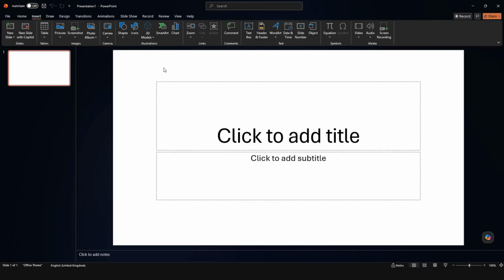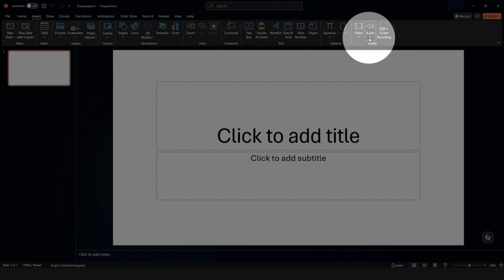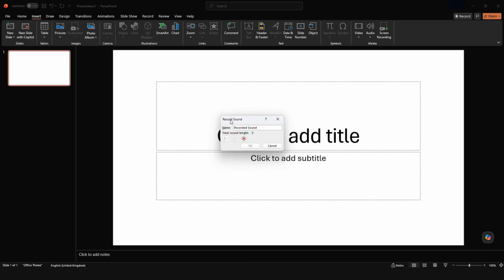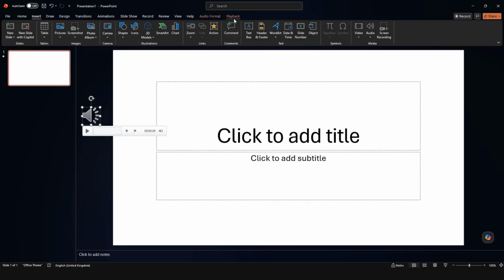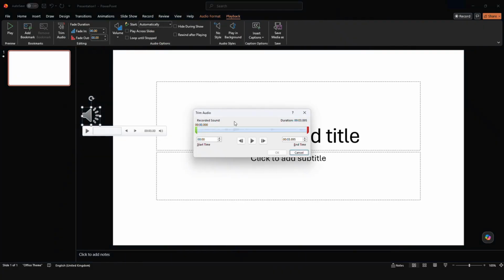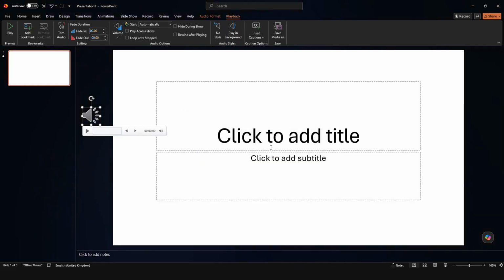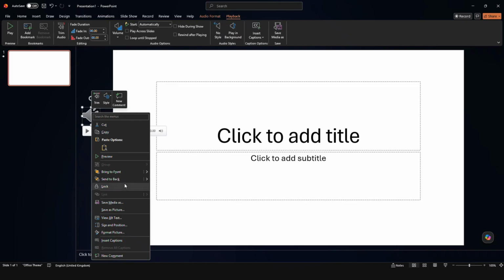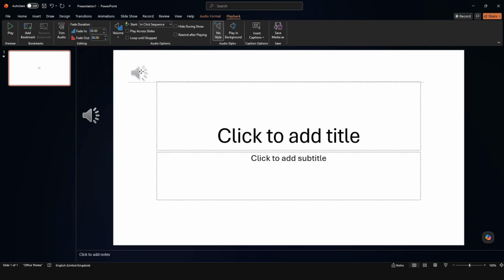Audio - Powerful PowerPoint S02E05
Struggling to get audio to work properly in PowerPoint?
Whether your sound won’t play, the icon keeps showing on your slide, or you’re not sure which audio option to use, this tutorial fixes all of it. Fast, clear, frustration-free.

✔ How to record audio directly inside PowerPoint
✔ How to insert audio from your device (MP3, WAV, M4A, etc.)
✔ How to trim audio using the Playback tab
✔ How to set audio to play automatically or on click
✔ How to hide the audio icon so it doesn’t appear during your presentation
✔ How to adjust volume levels for smooth playback
✔ How to save media files from your presentation

Detailed Breakdown
This tutorial walks you through the two main ways to add audio in PowerPoint:

1. Recording Audio Directly
You’ll learn how to use the Record Audio tool inside the Insert tab. Including how to record, stop, preview, rename, and re-record your audio until it’s perfect.

2. Inserting Audio from Your Device
We cover how to browse your computer, choose an existing audio file, and place it exactly where you want it on your slide.

Audio Management Essentials
You’ll also see how to:
- Move the audio icon off-slide so it stays hidden during your presentation
- Use the Playback ribbon to trim audio, fade in/out, and set playback behaviour
- Adjust volume settings for a polished, professional result
- Save media files by right-clicking

- Students creating class presentations
- Office professionals
- Content creators
- Anyone wanting to make their slides more engaging with audio

If this helped you build cleaner, smarter presentations:
Comment what function you want next

Your support helps the series grow.

PowerPoint audio tutorial, insert audio PowerPoint, record audio PowerPoint, add sound to slides, PowerPoint playback settings, hide audio icon PowerPoint, trim audio PowerPoint, PowerPoint tips, Microsoft 365 tutorial